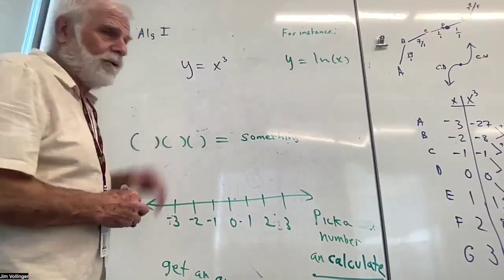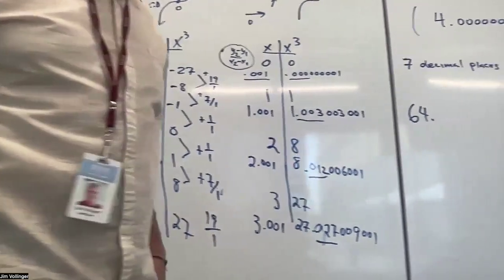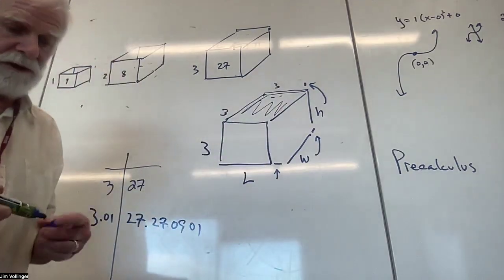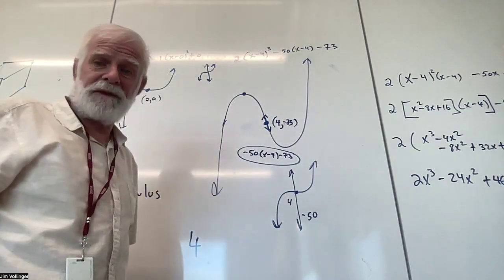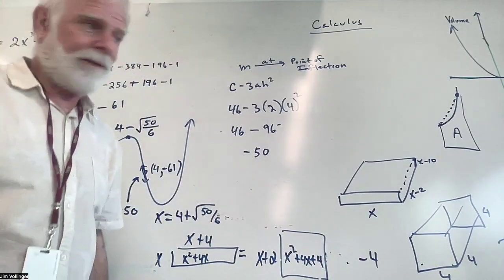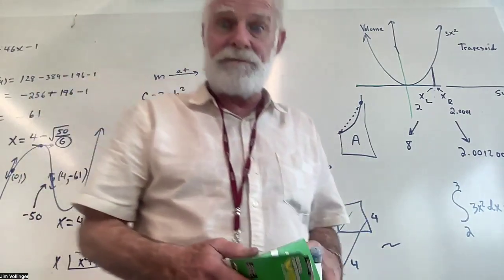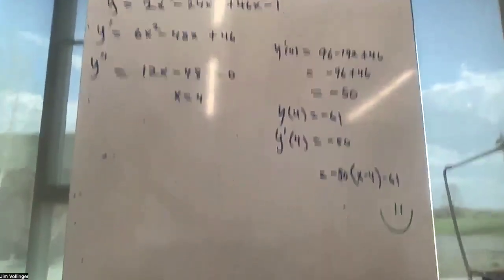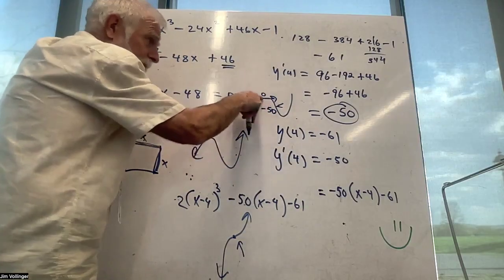Alg 1 to geometry to precalculus to calculus.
Using a cubic as a good example.